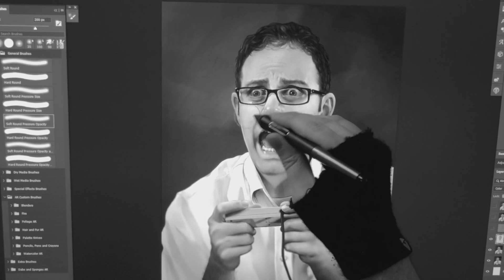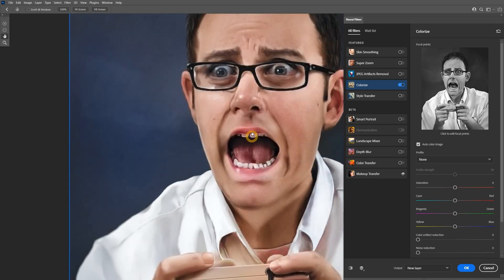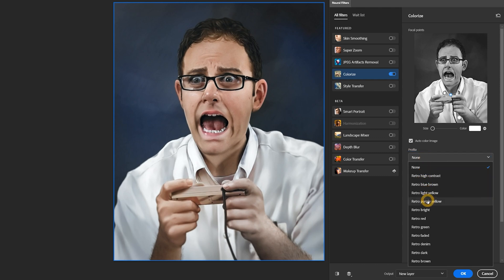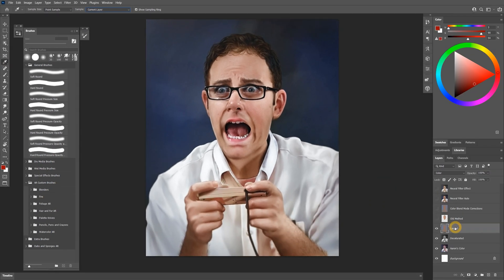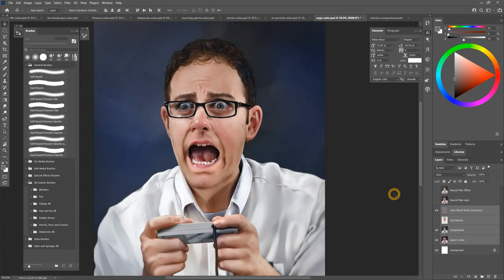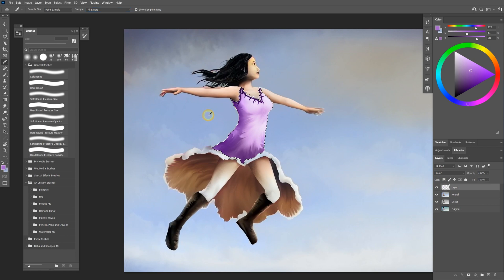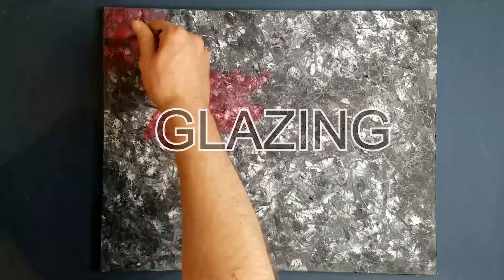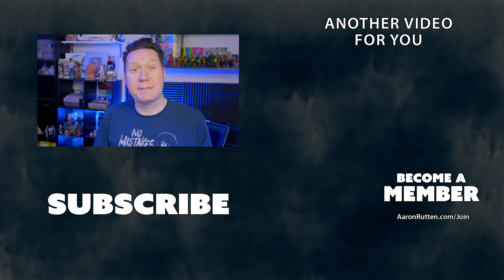Grayscale to Color Digital Painting INSTANTLY with Photoshop 🎨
Learn how to automatically turn your grayscale digital paintings into color using the Colorize Neural Filter in Photoshop CC 2022. This is the fastest and easiest way to colorize grayscale art I have tried.

00:00 - Intro
00:26 - Colorization Process
02:04 - Profiles
02:14 - Manual Adjustments
02:38 - Output as New Color Layer
04:05 - Comparisons
06:31 - Why Start in Grayscale?
06:59 - Outro